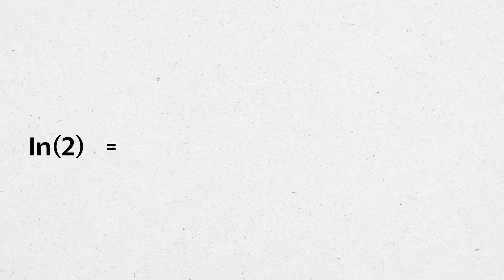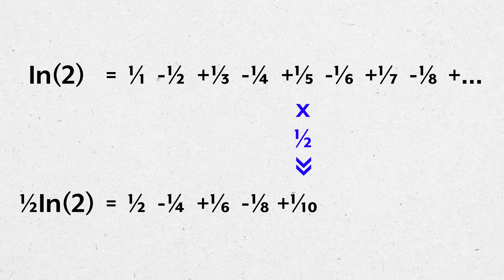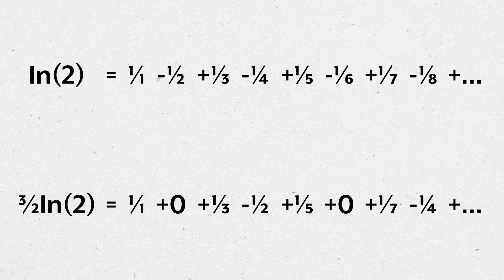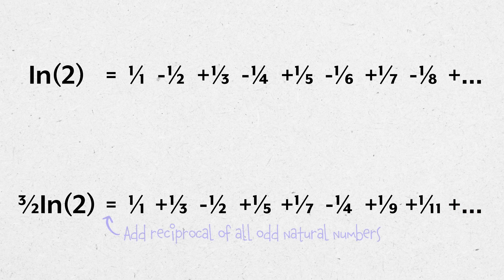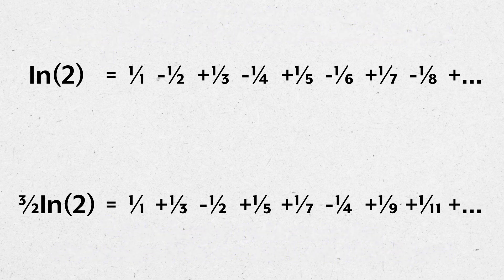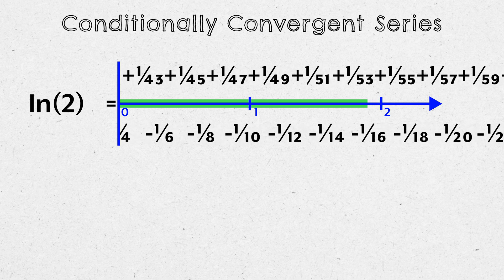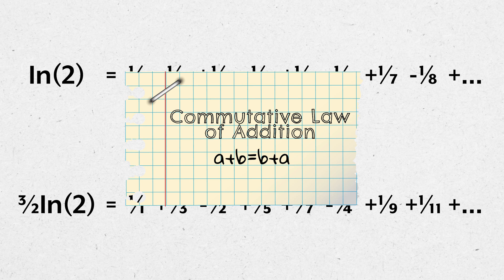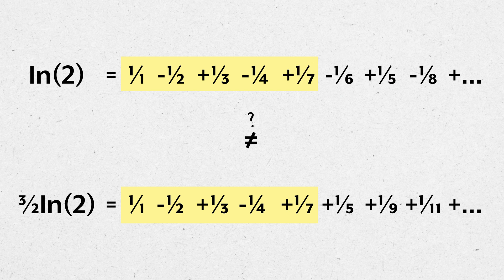Riemann's Paradoxical Rearrangement Theorem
The Riemann Rearrangement Theorem shows that in rearranging the terms of a conditionally convergent infinite series you can change the sum of the series to be any real number, or diverges.